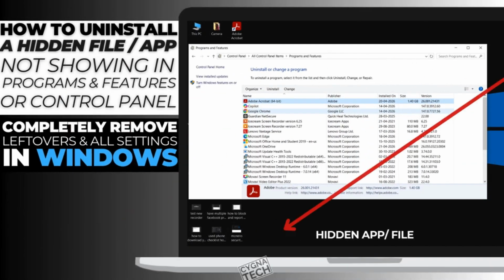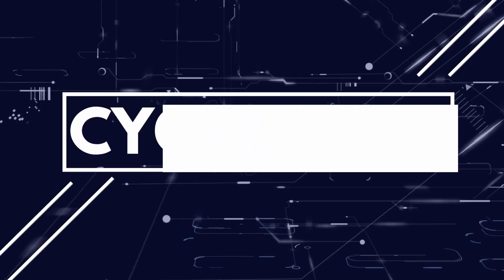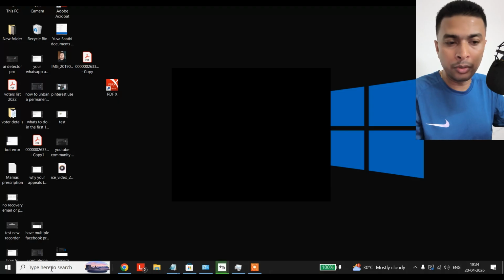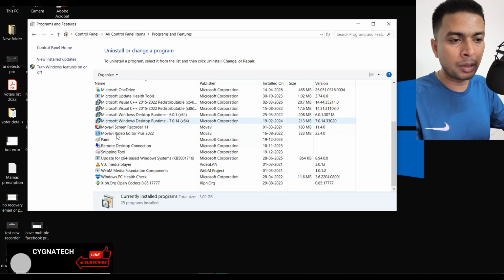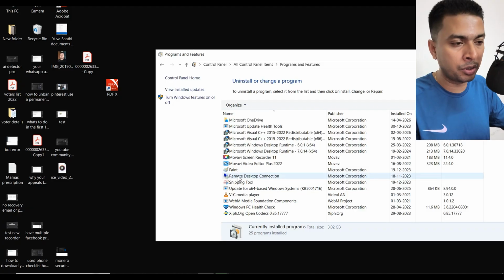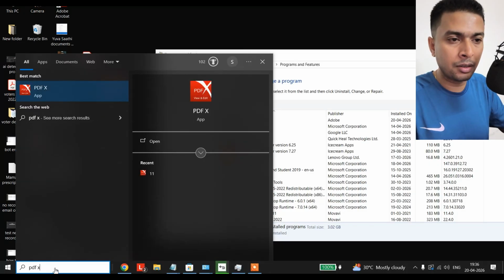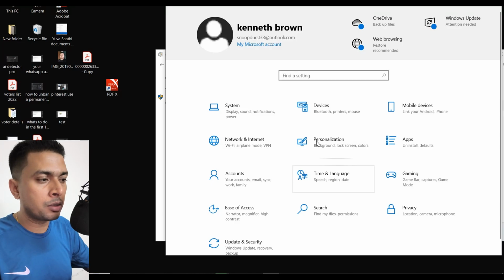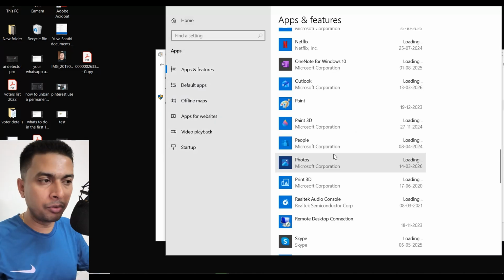🚫 App/ File Not Showing in Control Panel? Here's How to Uninstall Hidden Programs in Windows.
You know there's a program on your PC. You can see it in your Start Menu, or you know it's running in the background. But when you go to Control Panel - Programs and Features, it's nowhere to be found. How do you remove it? In this 2026 guide, I show you 2 reliable methods to uninstall hidden apps and files that Windows won't show you.

❓ FREQUENTLY ASKED QUESTIONS (FAQs):
How to uninstall a program not listed in Control Panel?
Why is my app not showing in Programs and Features?
What is the best free uninstaller for Windows?
How to find the uninstaller file for an app? (Look for uninstall.exe in the app's folder)
Is it safe to delete program files manually? (Only if you know what you're doing)
How to remove malware that doesn't show in Control Panel?
What is the Registry key for uninstall entries?
Can I use CCleaner to uninstall hidden apps?
How to prevent junk software from installing? (Always choose Custom Installation)
What is Unchecky? (Tool that automatically unchecks junk offers during installation)

⚠️ FINAL WARNING:
Manually editing the Windows Registry or deleting program files can break your operating system. Only attempt the "Nuclear Option" if you are comfortable with advanced system changes and have created a backup or System Restore point first.

The safest methods are using the app's own uninstaller or a free third-party tool like Geek Uninstaller.

👋 DID THIS HELP YOU REMOVE A HIDDEN APP?
If this guide helped you uninstall a program that Control Panel couldn't see, please:

👍 LIKE this video – It pushes this helpful information to others with the same problem.